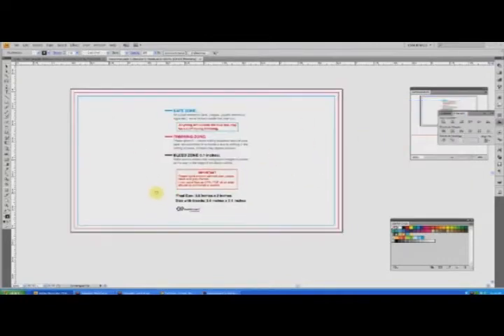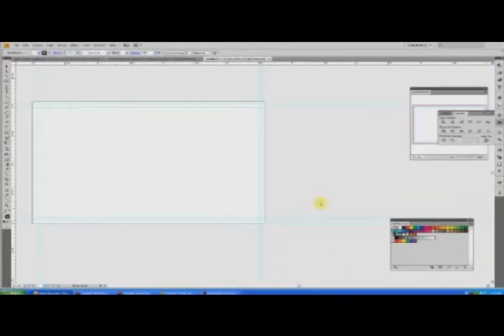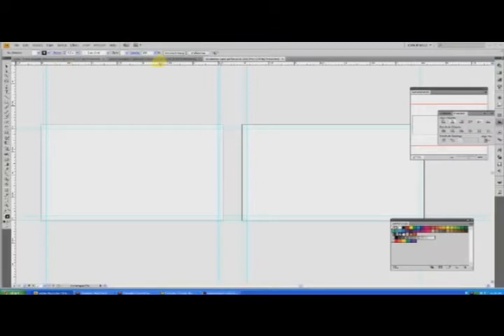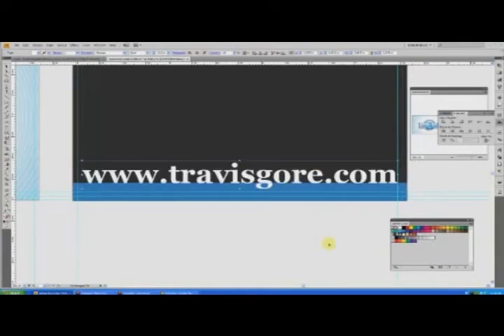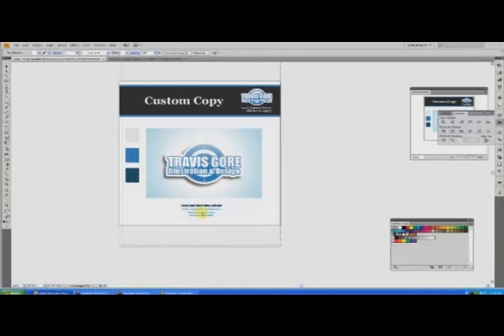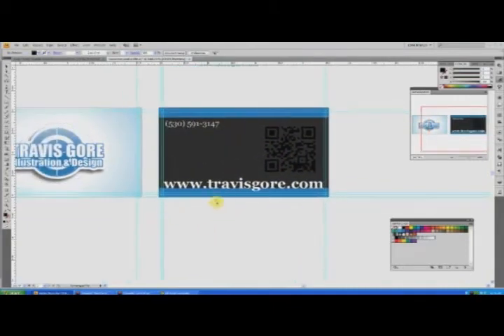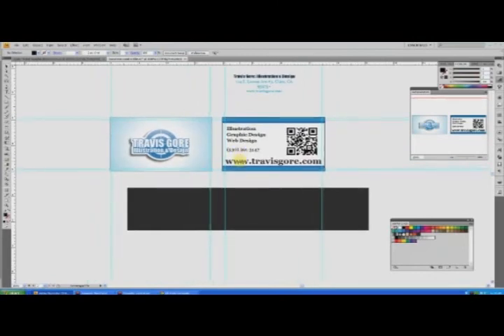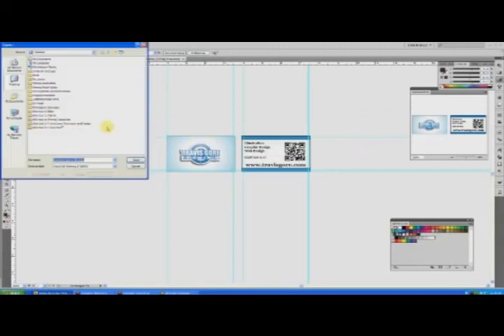How to design/ make business cards in Adobe Illustrator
This video explains how to make prepare the files necessary to print business cards using Adobe Illustrator. In the tutorial I use Adobe Illustrator CS4, but the principles still apply. Some design tips are covered, but this tutorial mainly covers the technical details of preparing the files.